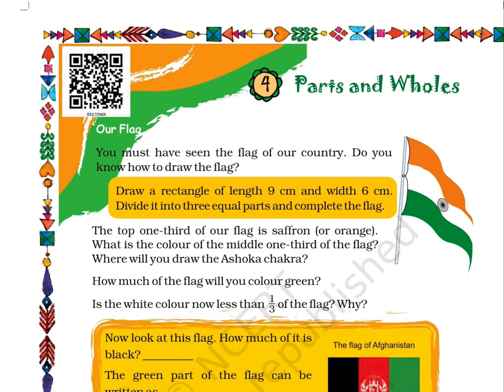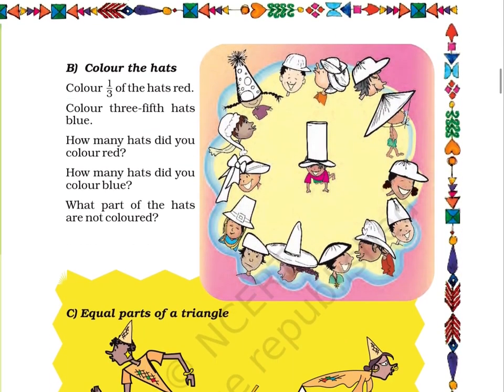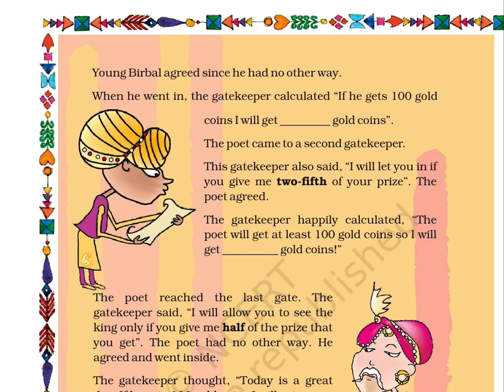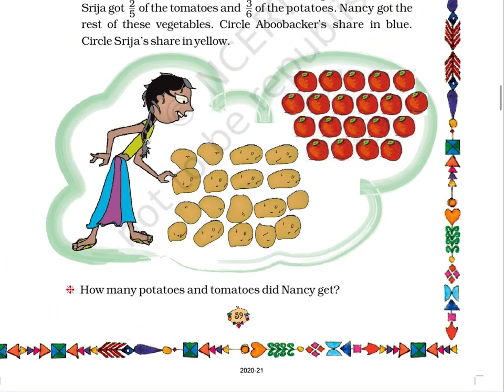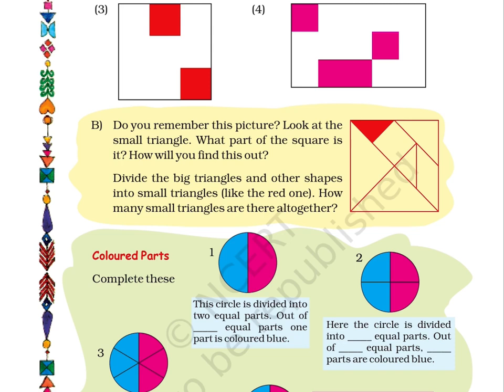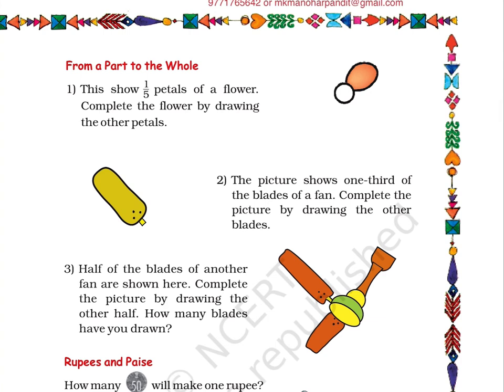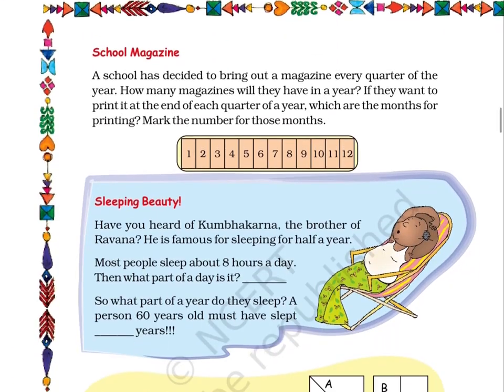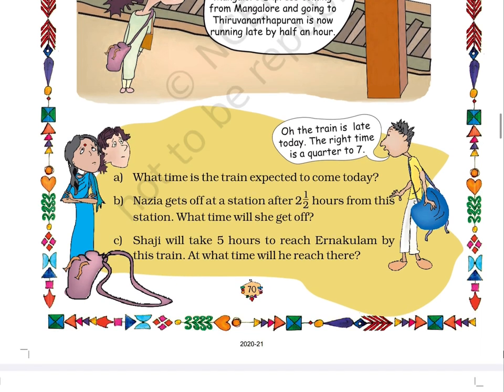Parts and Wholes Class 5 Chapter 4, MATHMAGIC 5, OLD NCERT